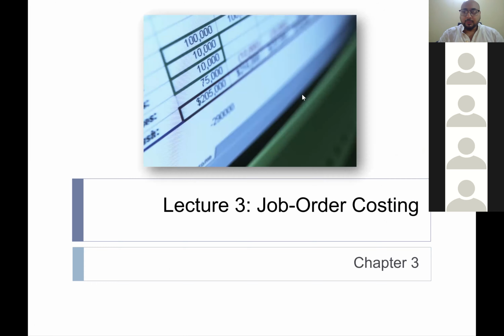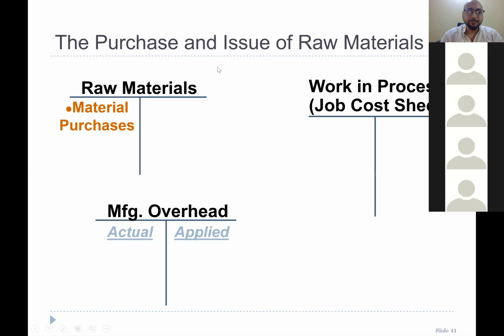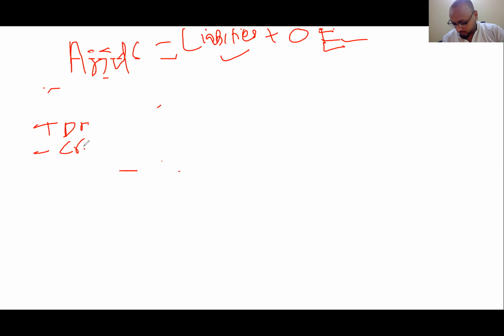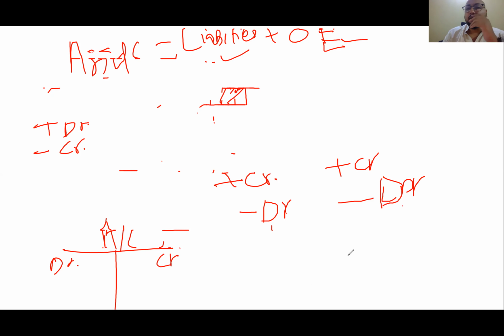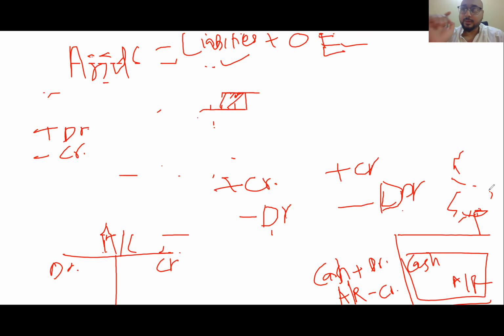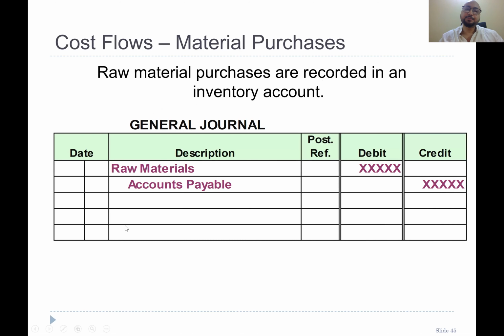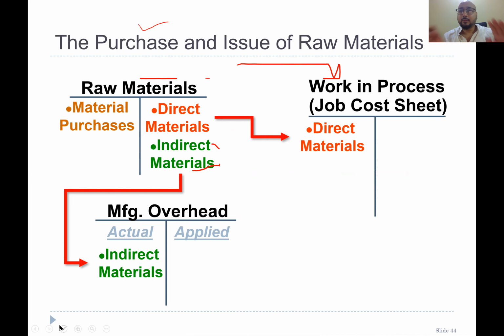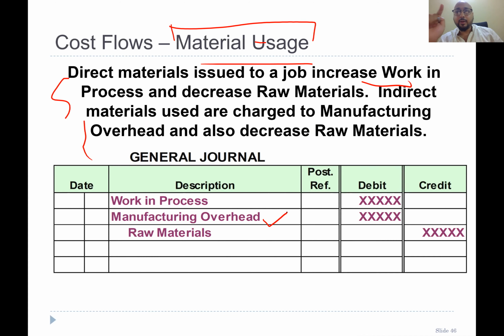Managerial Accounting (Fall 2021) Lecture 5 - Job Order Costing - 1